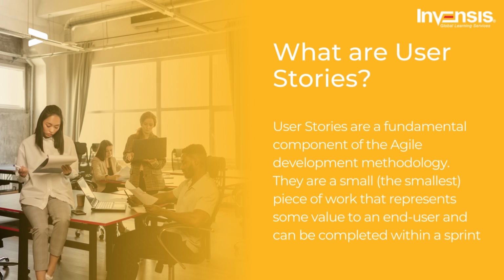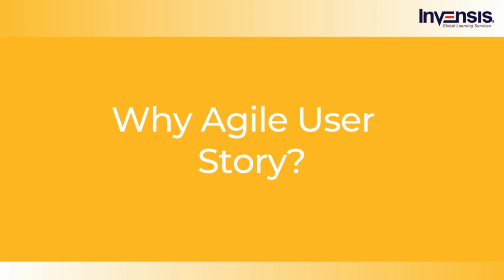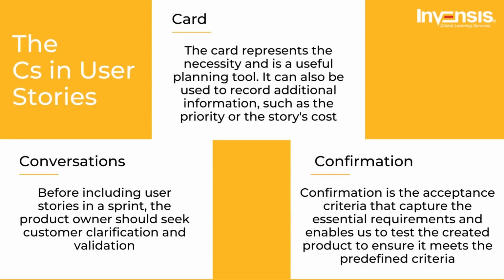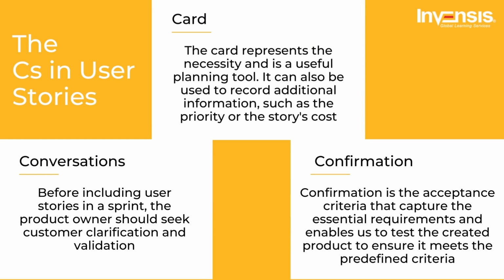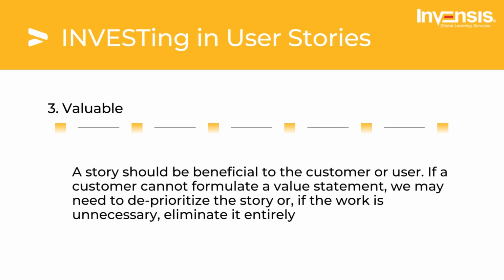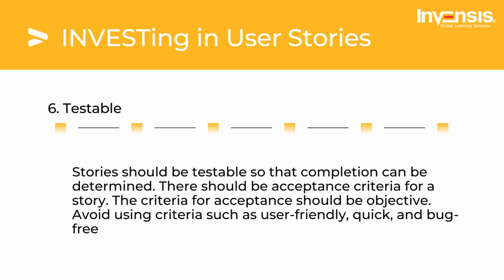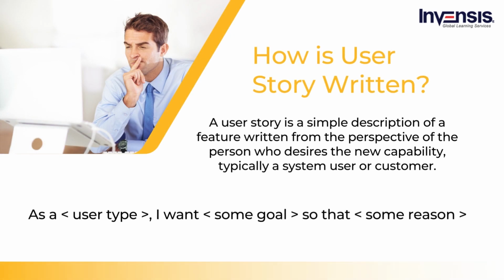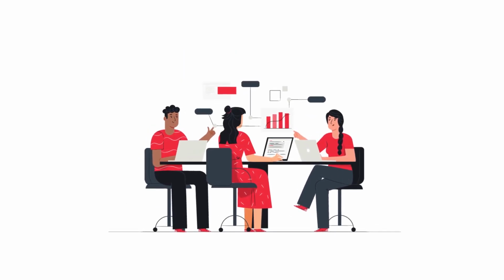Understand Everything About User Story in 15 Minutes | How To Write User Stories | Invensis Learning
This Invensis Learning video on "Agile User Stories" will explain what user stories and agile user stories are. Then, it explains why user stories and the Cs and INVEST in user stories. Finally, the session will conclude by talking about how to write a user story.

Following are the outline of the video:
00:00:00 Introduction
00:01:53 What are User Stories?
00:02:48 What are Agile User Stories?
00:04:00 Why User Stories?
00:05:24 The Cs in User Stories
00:08:10 INVESTig in User Stories
00:11:21 How to write a User Story?